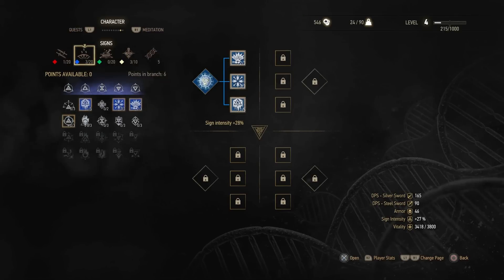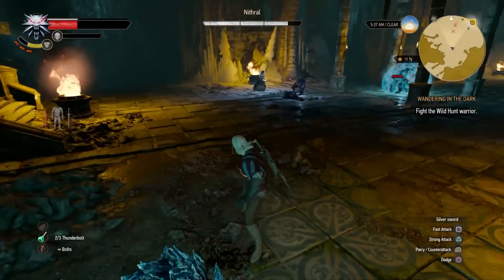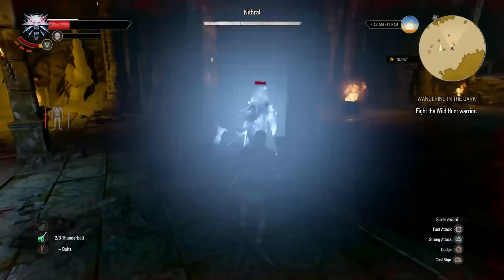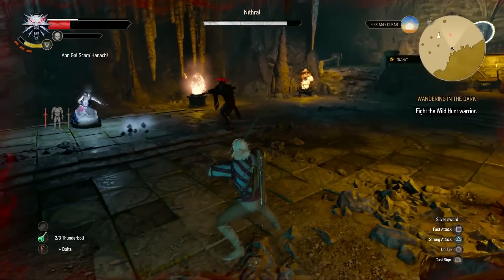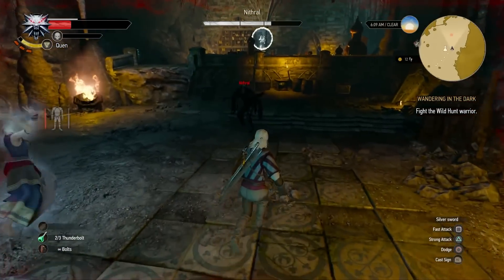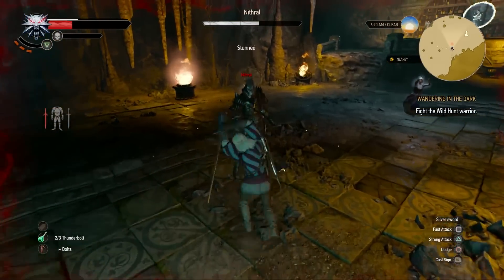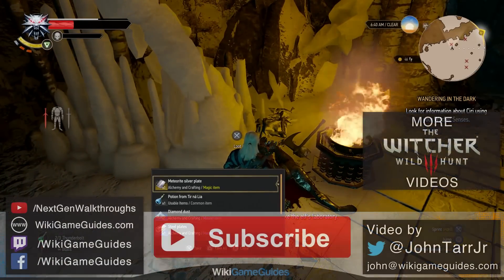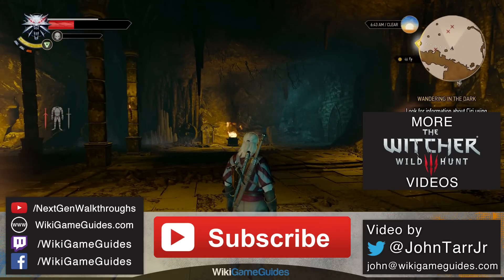Witcher 3: Nithral Boss Guide [Death March Difficulty] | WikiGameGuides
Nithral Boss walkthrough during the mission Wandering In The Dark for The Witcher 3 on the hardest difficulty, Death March!
I cut the first two stages of this fight for time (because all three stages are essentially the same but the third is the longest). Use Quen to give yourself an extra shield, and Axii to stun. Use Keira as a distraction, but she will not do much damage, so use one or two heavy attacks after each stun then roll away.
Lather, rinse, repeat. Always repeat.